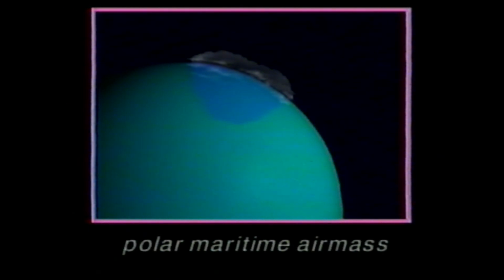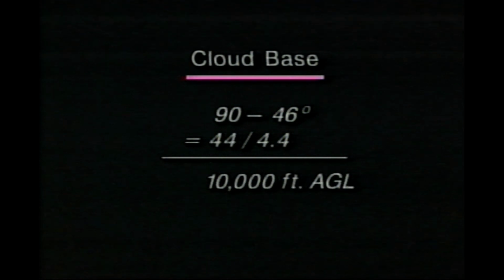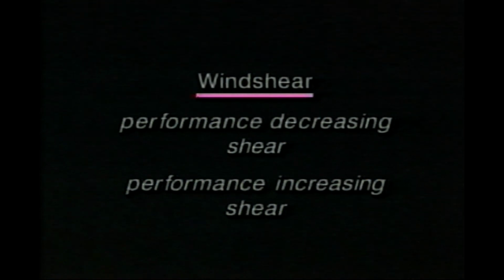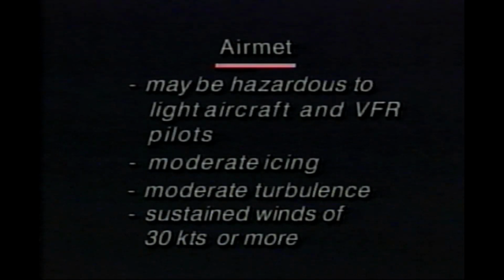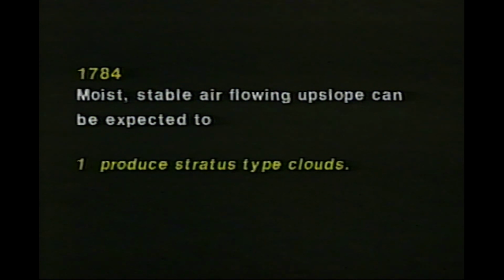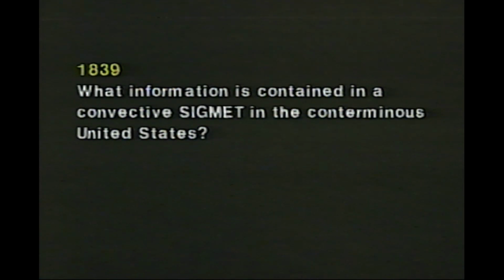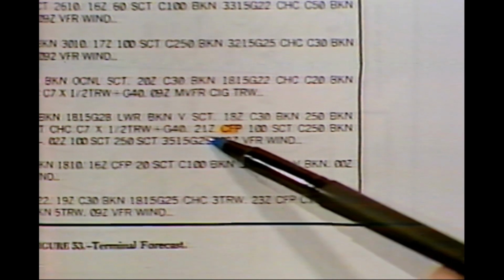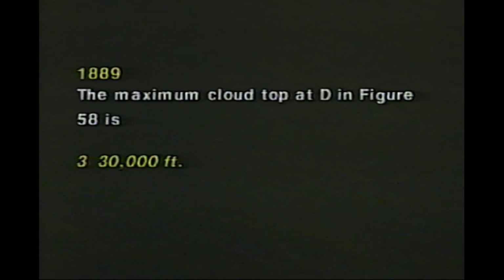Aviation Training Center (Private Pilot Tape 2)